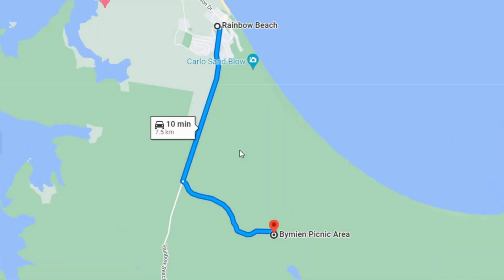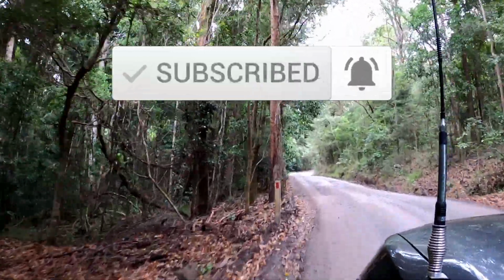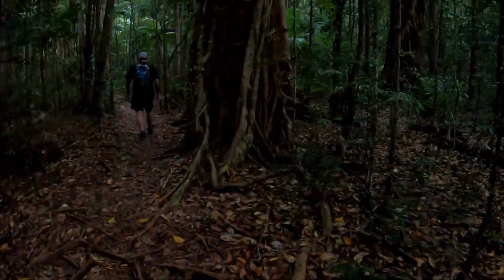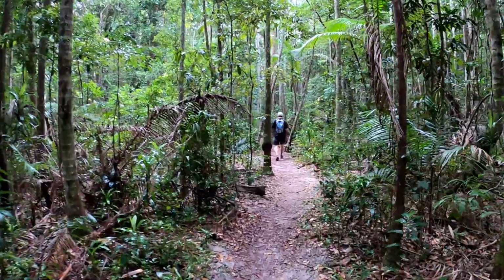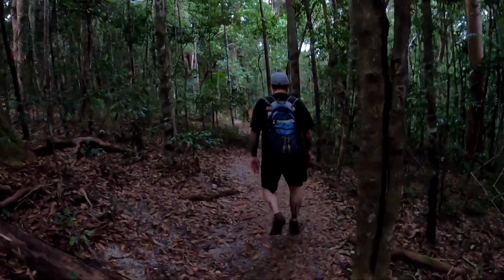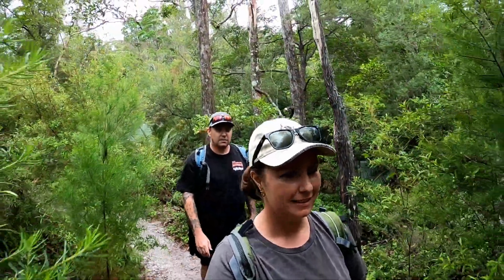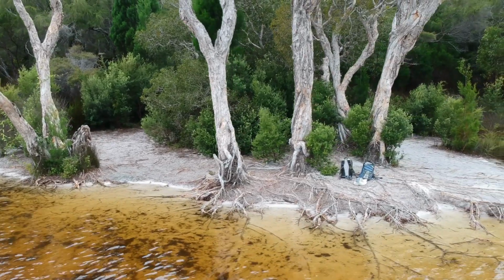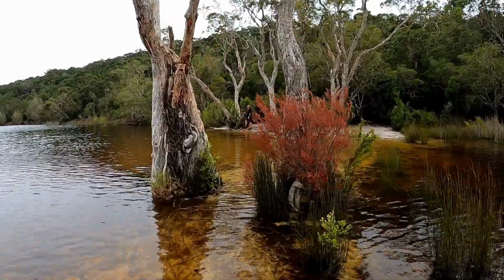Poona Lake Hike in Rainbow Beach | Freshwater Swimming & Rainforest Exploring | Queensland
Check out this weeks video on our Poona Lake Hike, just outside of Rainbow Beach. Where you can do some freshwater swimming and rainforest exploring. This is only a 2 kilometre hike and very easy to get to in Queensland, Australia.
Find out Where is Poona lake, How to get to Poona Lake, what are the roads like, Where to park and what to expect on the hike in.

Chris

Chapter Content:

00:00 - Where is Poona Lake
00:31 - How to get to Poona Lake & Roads
01:28 - Arrive at the Bymien Car park
01:50 - Hike to Poona Lake
08:04 - Links to Fraser Island video

Equipment Used:

GoPro Hero 8 Black & Session 5